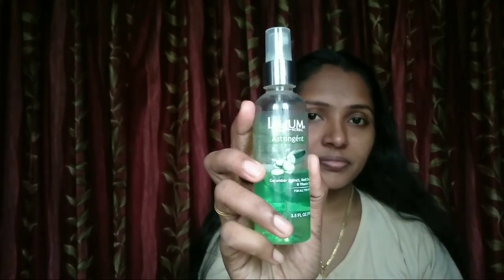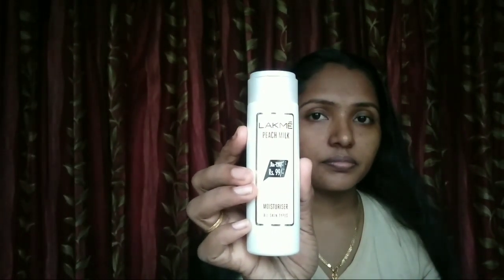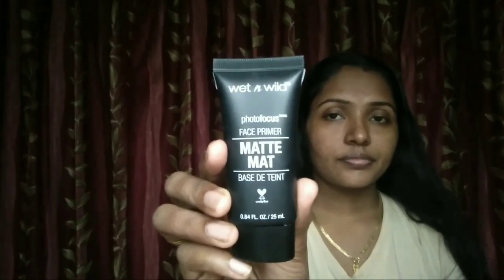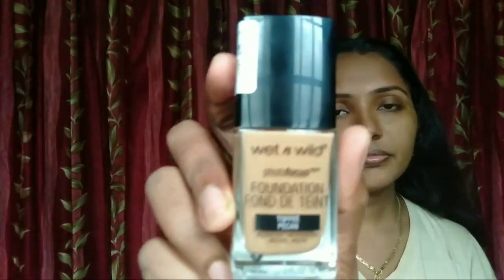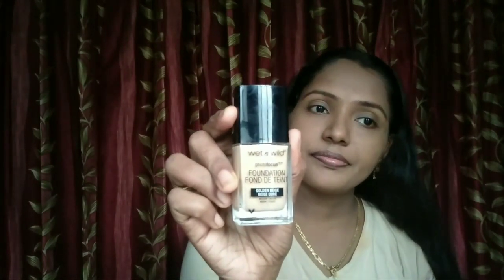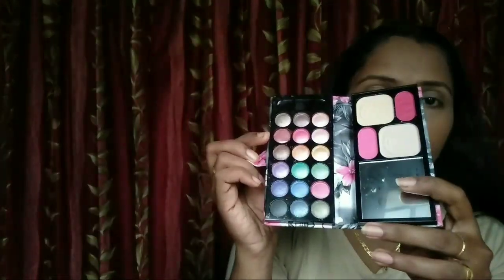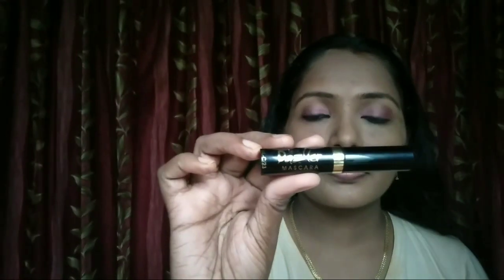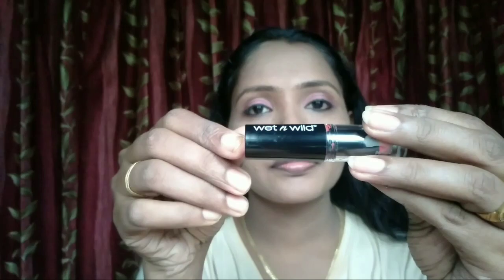ബക്രീദിനു മൊഞ്ചത്തി ആയാലോ||Eid Special Makeup Look|| 2020 Eid Special Series||Snoopa's Beauty World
ബക്രീദിനു മൊഞ്ചത്തി ആയാലോ ||Eid Special Makeup Look || Eid Special Series || Snoopa's Beauty World

Hi friends
Here iam with an another video. In this video iam showing you a simple  eid makeup look.

Products used:

1) LiLium herbal cucumber astrigent

2) Lakeme peach milk

3) Nivea lip balm (strawberry shine)

4) Wet n wild photo focus face primer

5) Wet n Wild photofocus foundation (golden beige)

6)Wet n Wild photofocus foundation (Toffee pecan)

7) Faces Canada magneteyes kajal

8) Eyetex Dazzler mascara

9) Ben Nye banana powder

10) wet n wild megalat lip color

Your support is my strength. If you have any suggestions and feedback please comment to me or mail to me.

Love uu